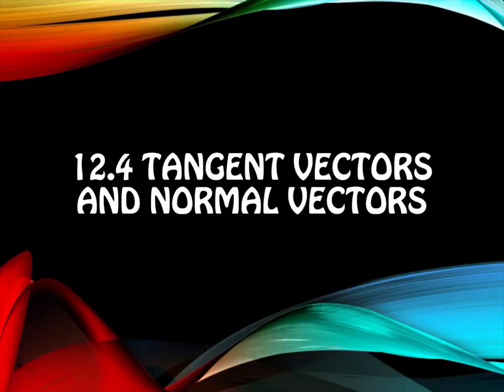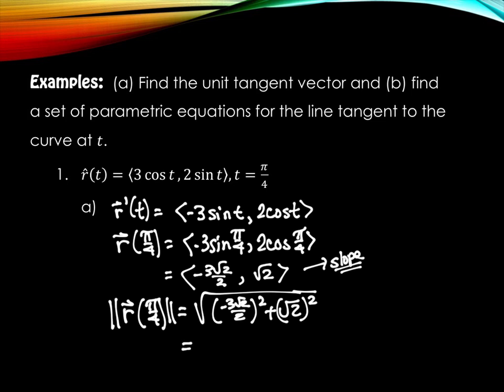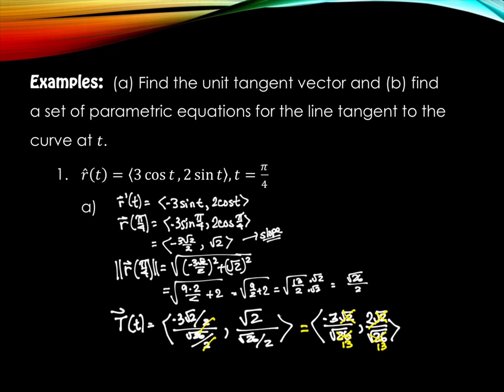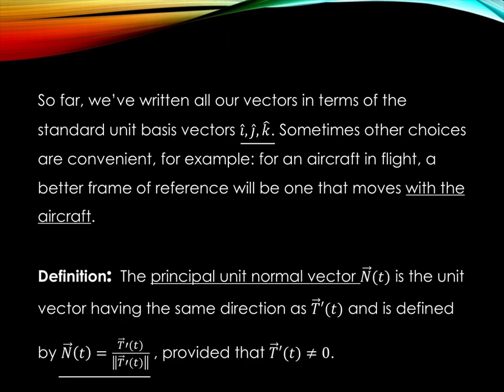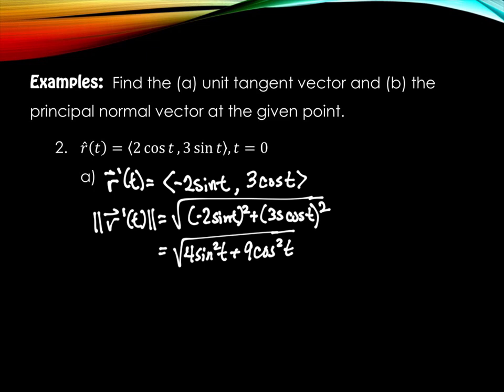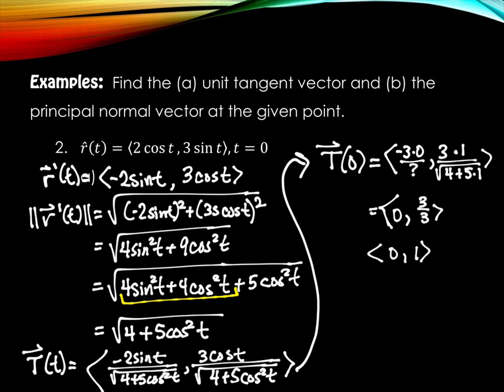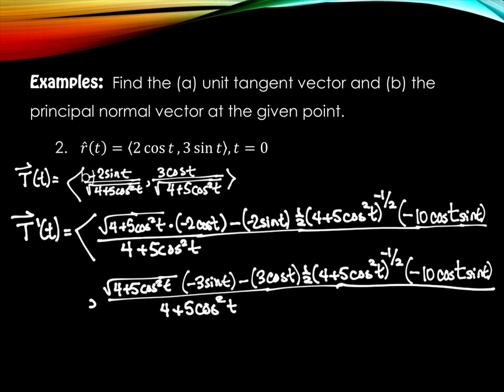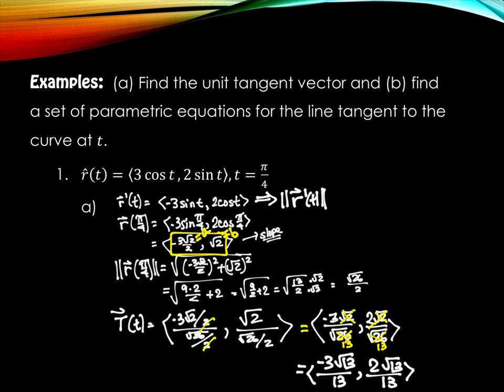12.4 Tangent Vectors and Normal Vectors